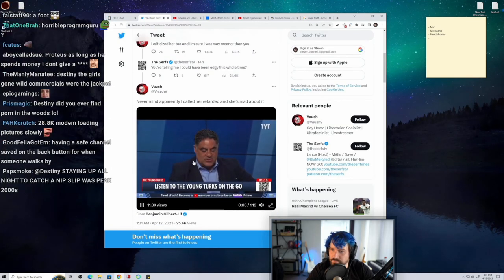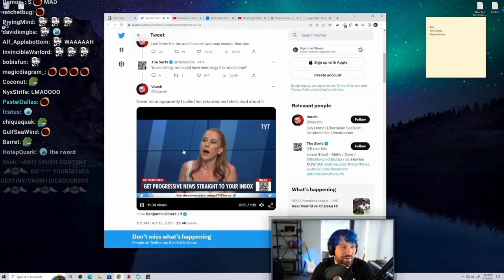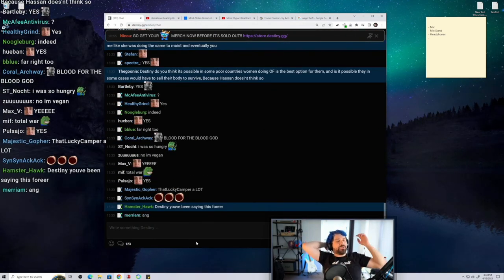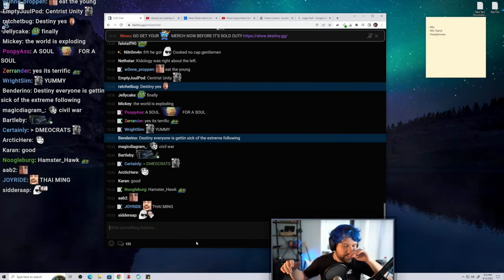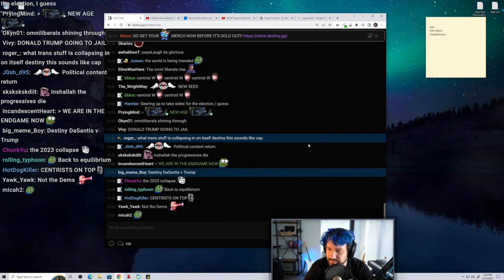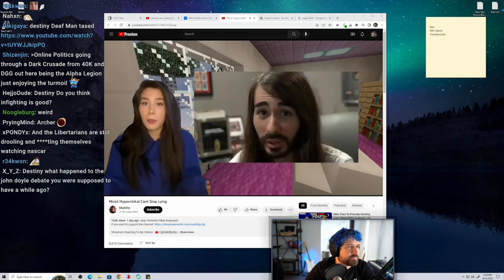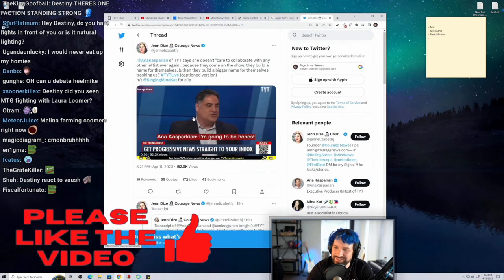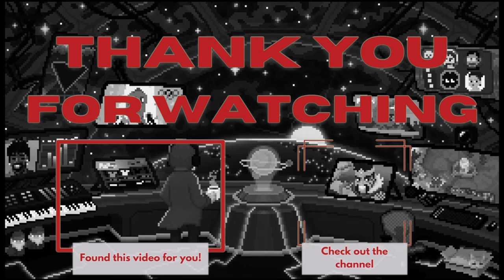Destiny REACTION to the Young Turks TWITTER DRAMA